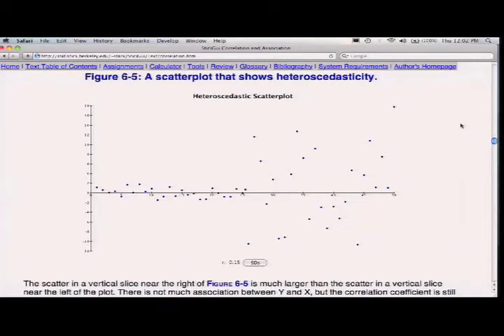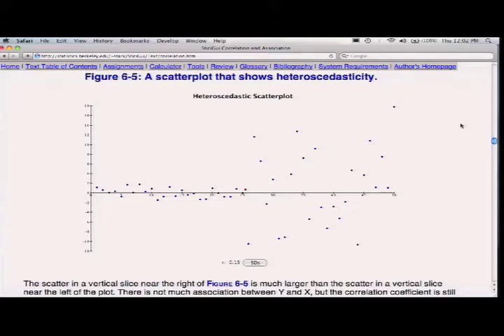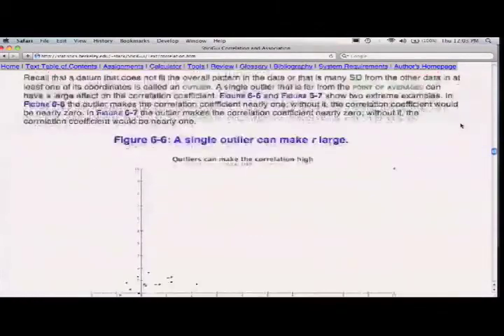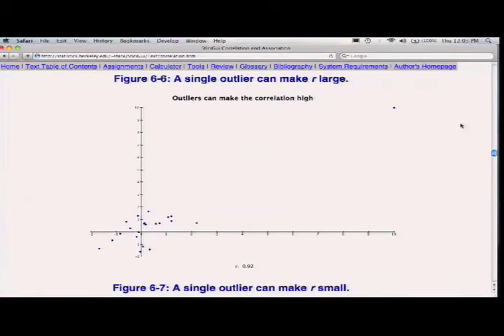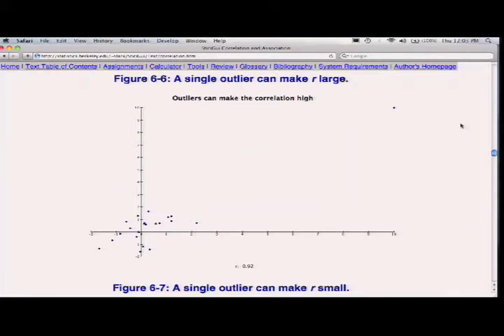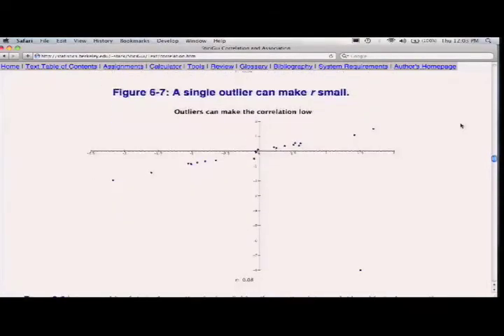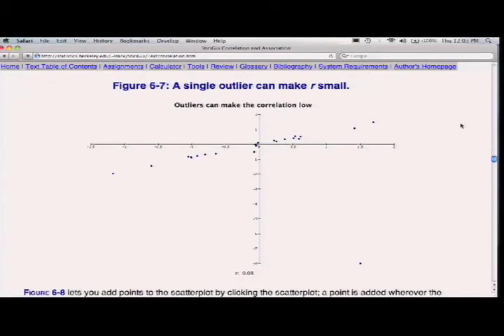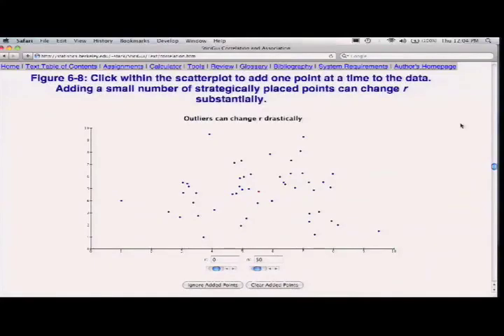Figure 6-5 to 6-7.mov